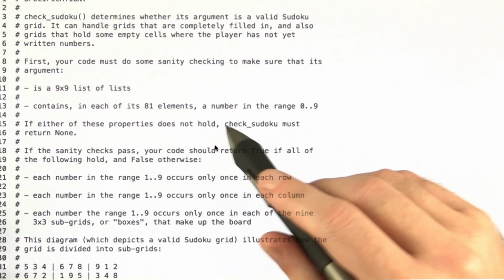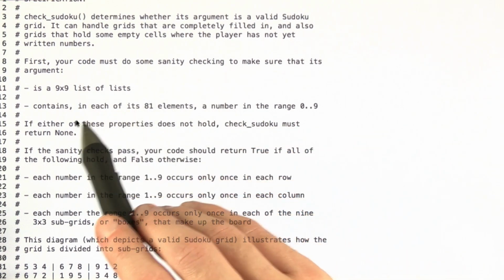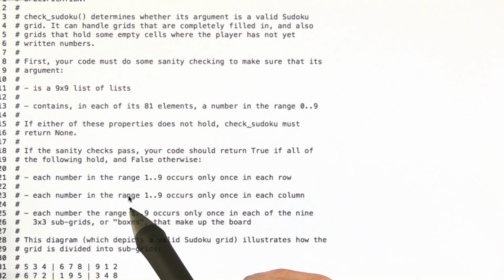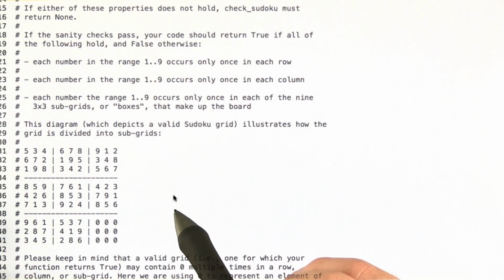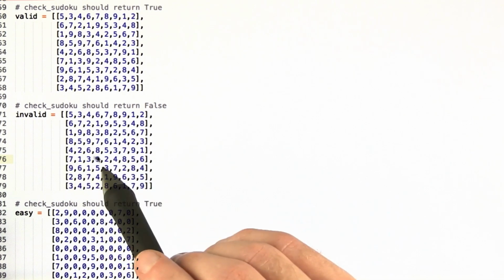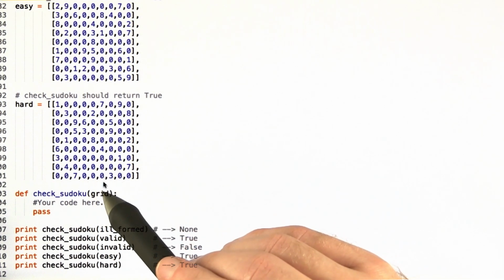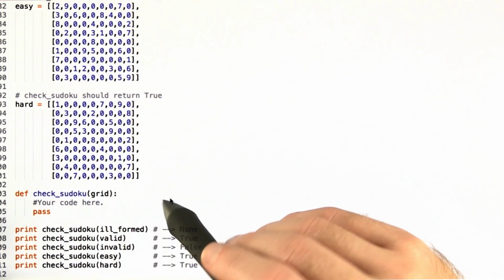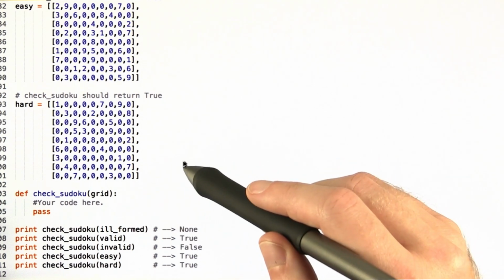Sudoku Checker - Software Testing